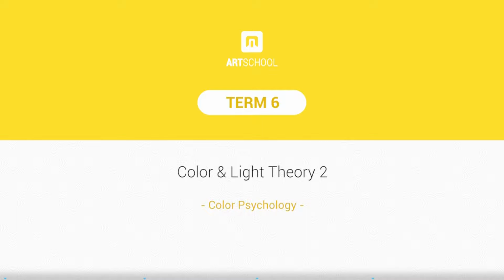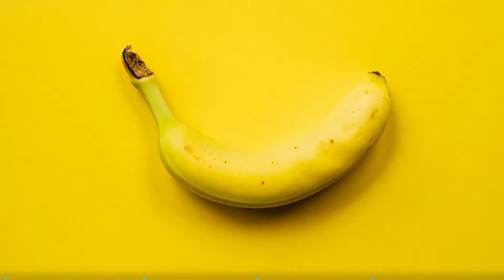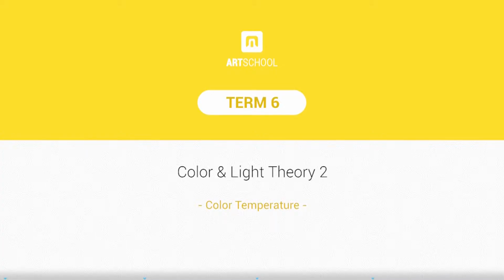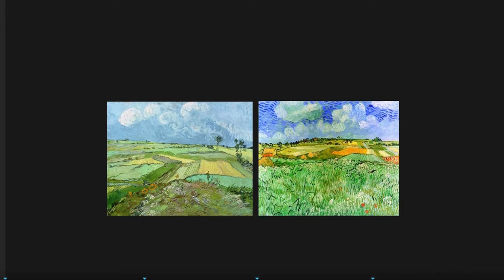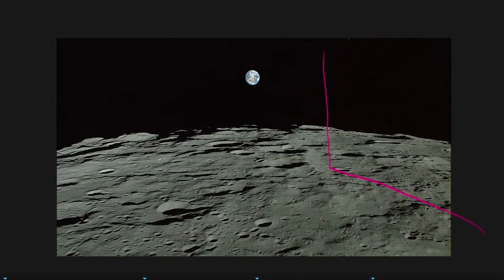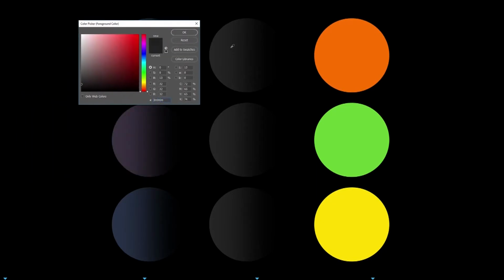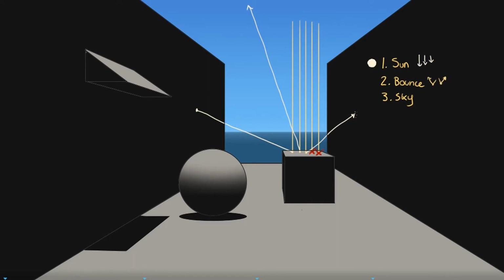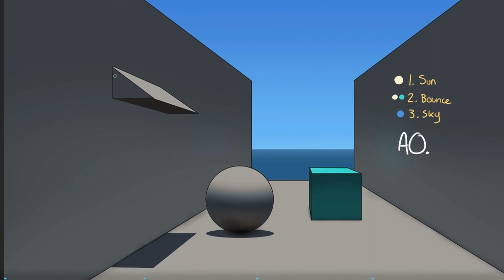Color & Light Theory 2